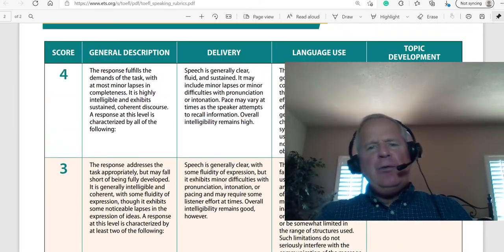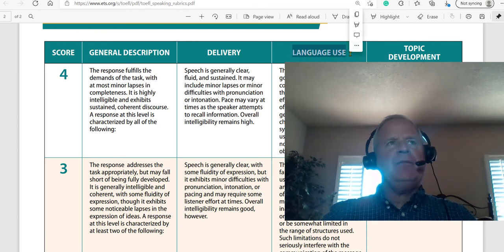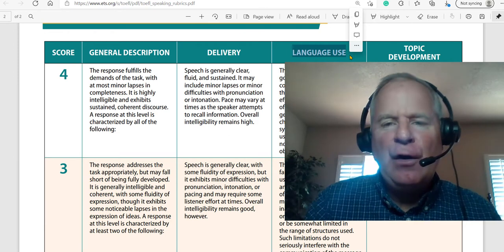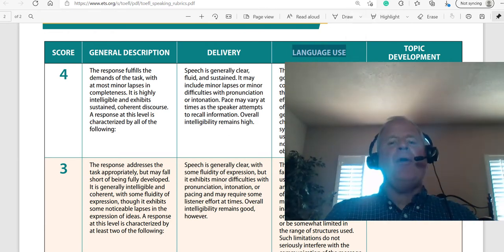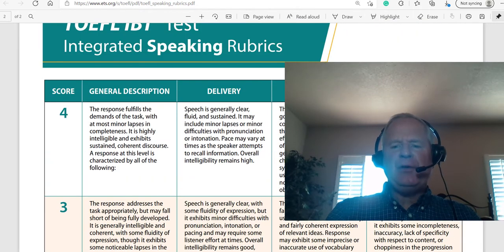TOEFL integrated speaking feedback to EA: Your estimated score is 23-25 pts.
"Using the points and examples from the lecture, explain what unity and contrast are, and how they make the interior design more effective."

Hi Michael, here is my recording from today and thanks for all your feedback. It has been very helpful to have you as my tutor in this journey; I really appreciate your help. Thank you and have a wonderful day!